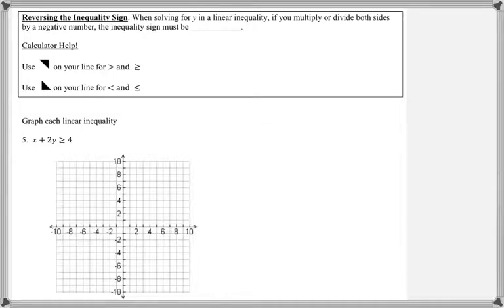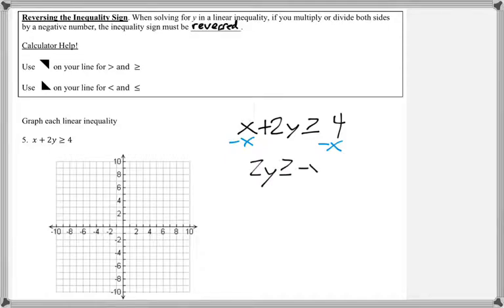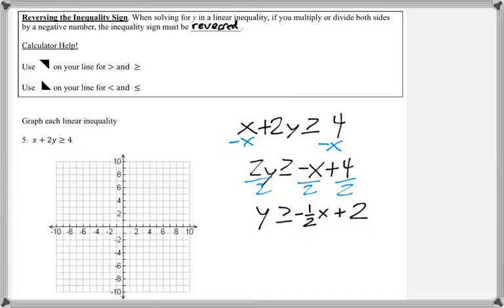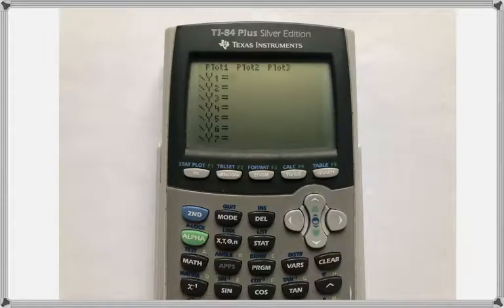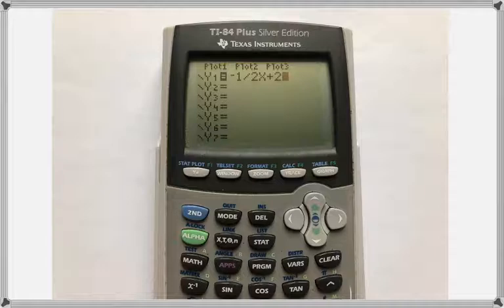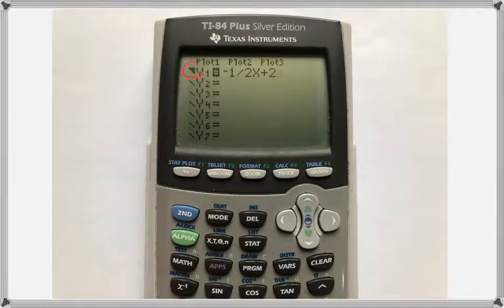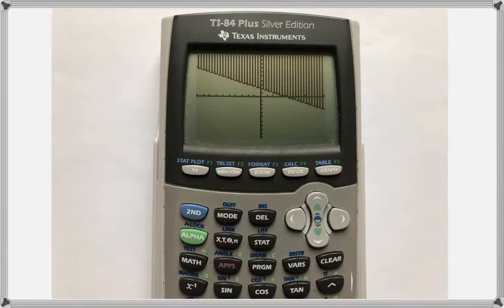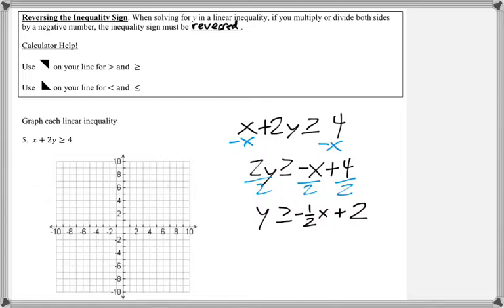Math 118 : 2.3 #5 (Mathematical Explorations Tutorial : Linear Inequalities)